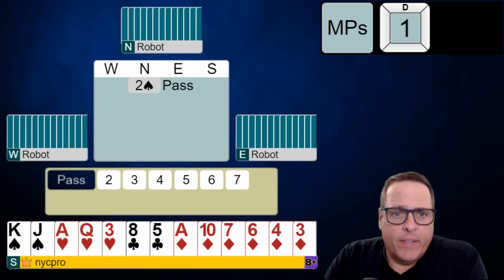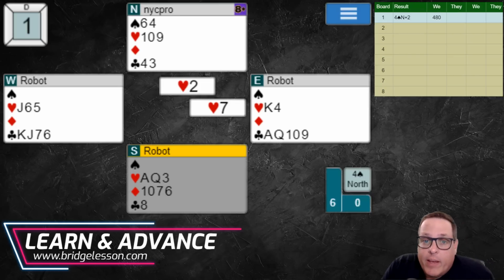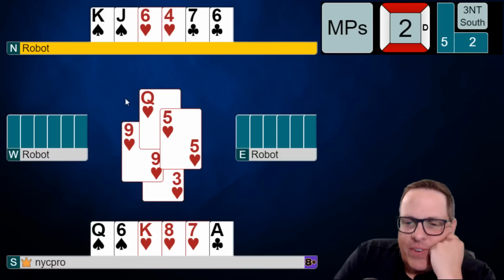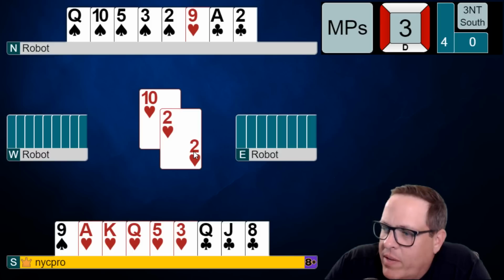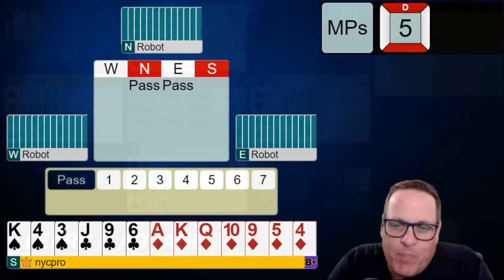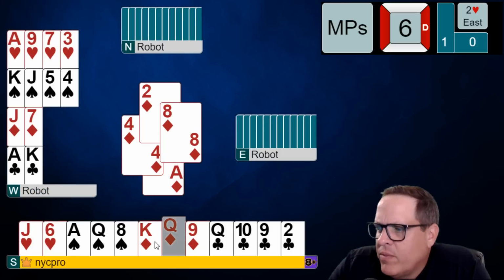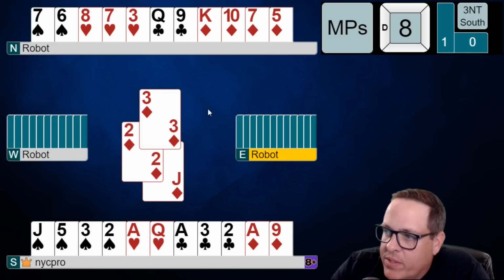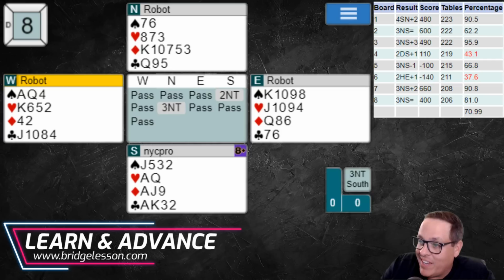ROB'S WEEKEND PRO-AM TOURNAMENT (12/10/22)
SIGN UP TO PLAY HERE;